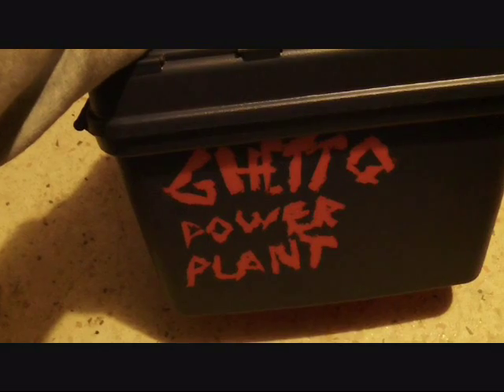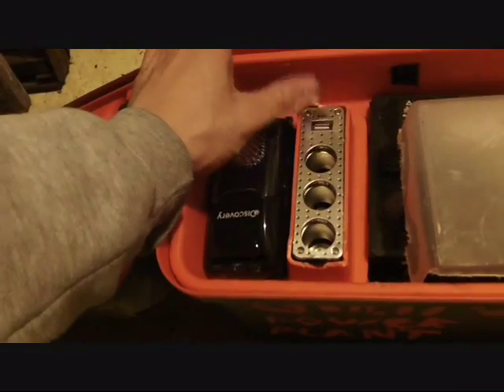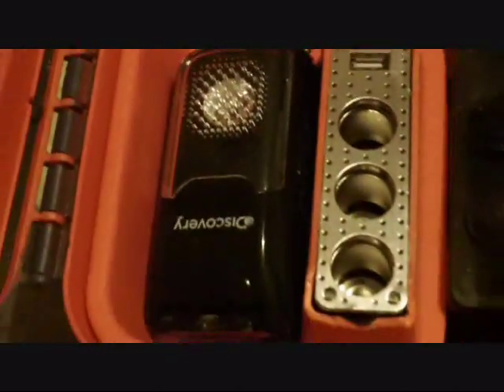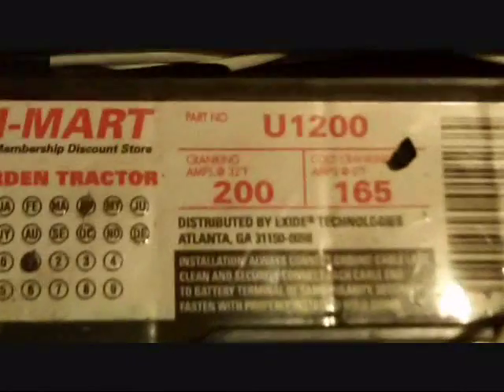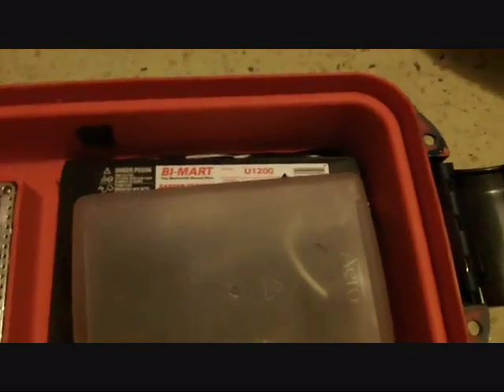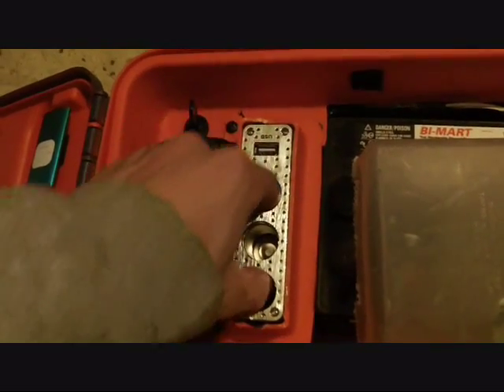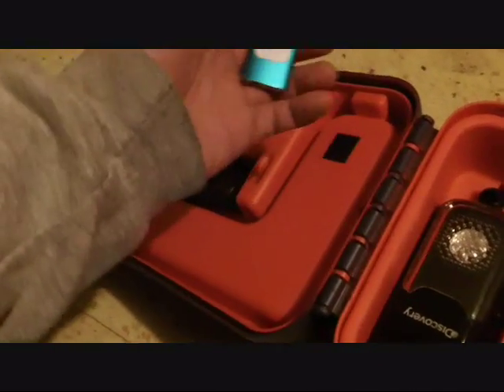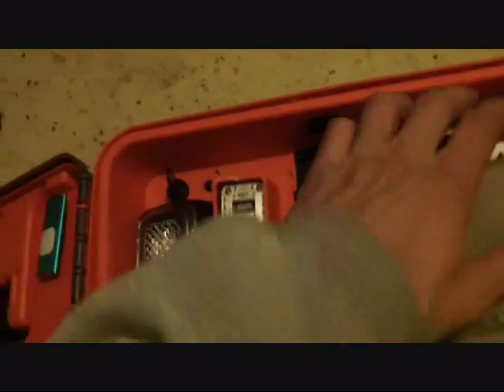Homemade Portable Power Plant/Station-Waterproof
This is a homemade powerplant that cost under 50 dollars to build and the only tools needed are wire cutters,electrical tape and a razor knife.It is waterproof great for fishing trips or kayaking.great addition to bug out vehicle